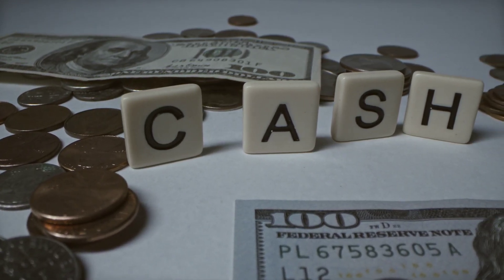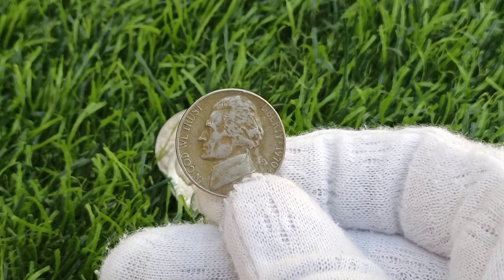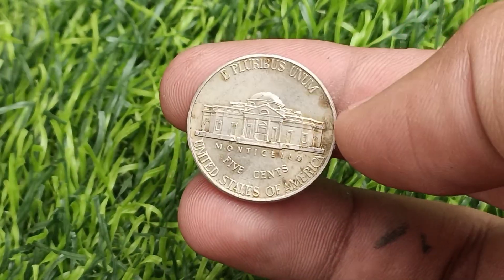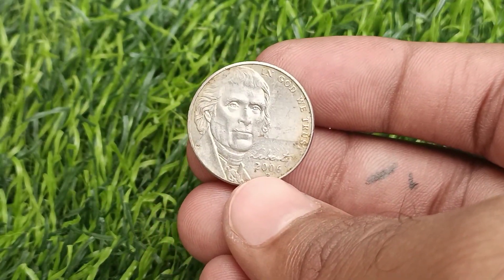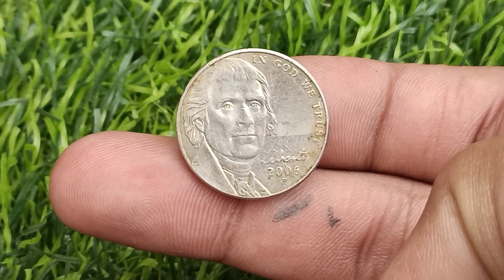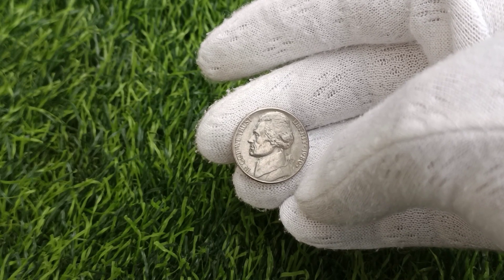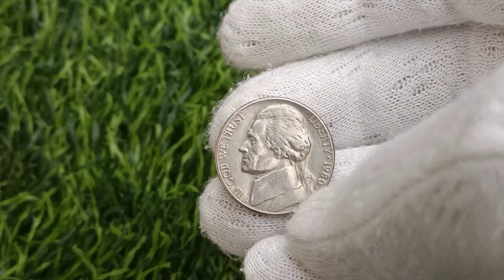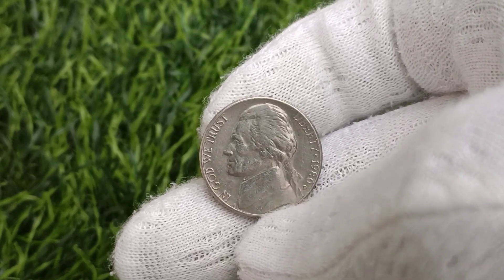Do Not Sell~The Ultimate Guide to the Valuable Nickel Coins Worth Money-Top 3 Nickel Coins Values!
🎉 After a little break, I’m here again with exciting treasure-hunting tips and news about rare coins and collectibles. I deeply appreciate your patience and support during this time, as I’ve been dealing with the loss of my beloved grandfather, who was also a passionate collector. 🙏💖

From now on, I’ll be uploading daily videos to keep you informed and entertained with updates about rare coins, valuable finds, and tips to help you on your treasure-hunting journey. Let’s grow our collection and community together! 🪙✨